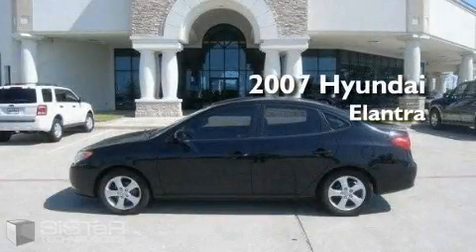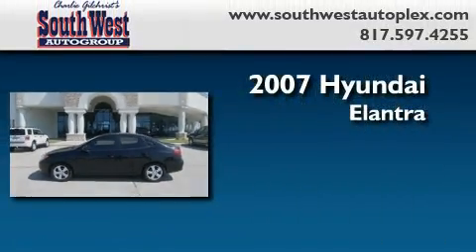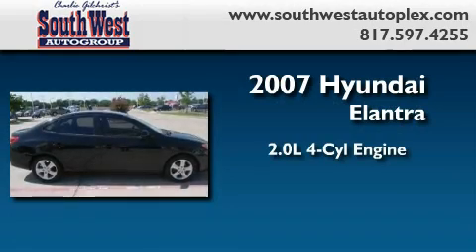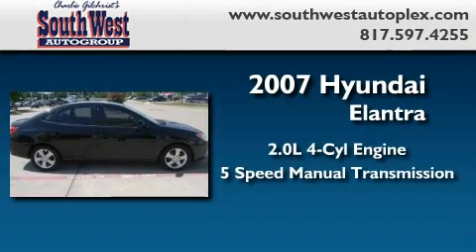Used 2007 HYUNDAI ELANTRA Weatherford TX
Year: 2007
 Make: HYUNDAI
 Model: ELANTRA
 Engine: Array
 Trans.: 5 SPEED MANUAL
 Exterior: BLACK
 Miles: 24,902
 Interior: GRAY
 Stock: F52795

 3000 Ft. Worth Hwy

 Preowned 2007 HYUNDAI ELANTRA Weatherford TX

 Year: 2007
 Make: HYUNDAI
 Model: ELANTRA
 Engine: Array
 Exterior: BLACK
 Miles: 24,902
 Interior: GRAY
 Stock: F52795

 3000 Ft. Worth Hwy

 Pre-Owned 2007 HYUNDAI ELANTRA Weatherford TX